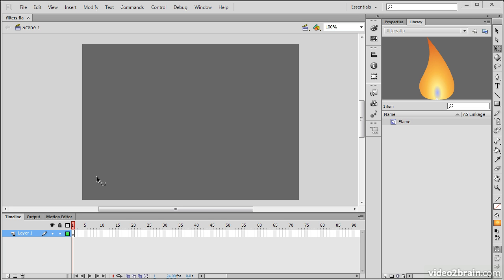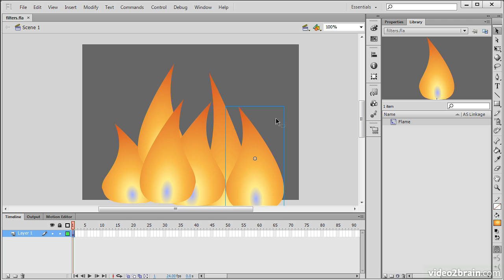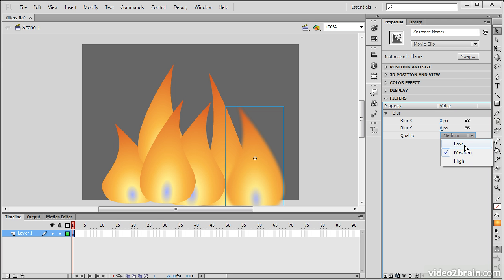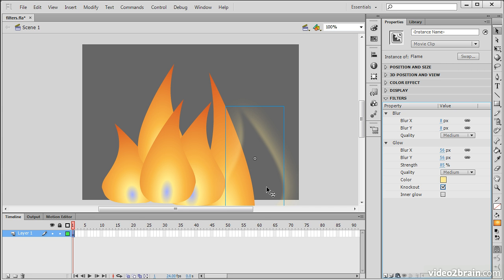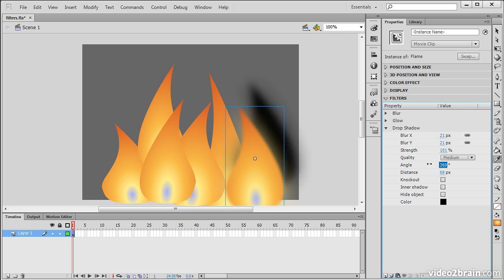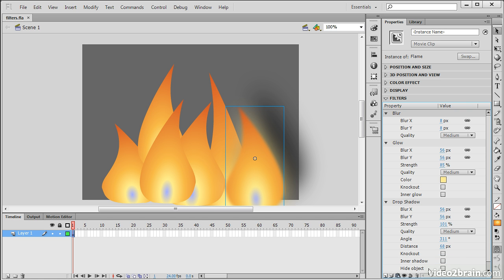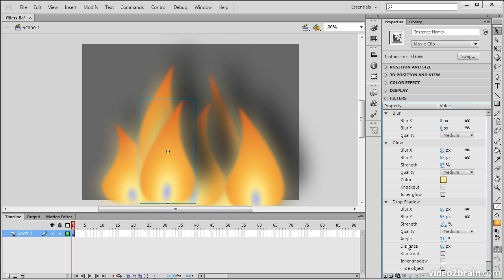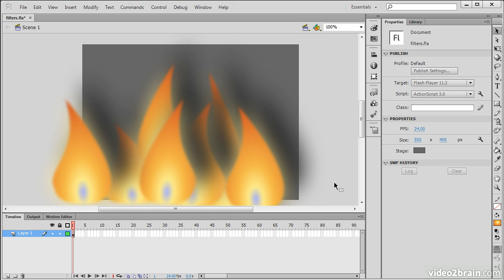49 Adobe Flash Professional